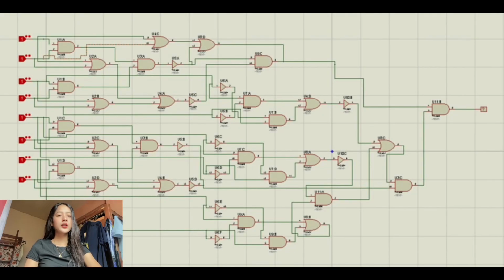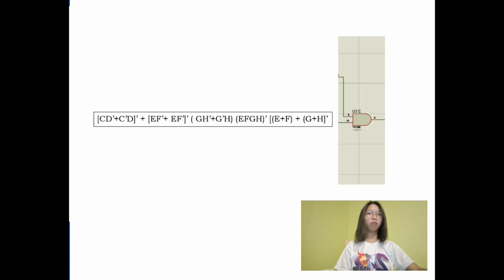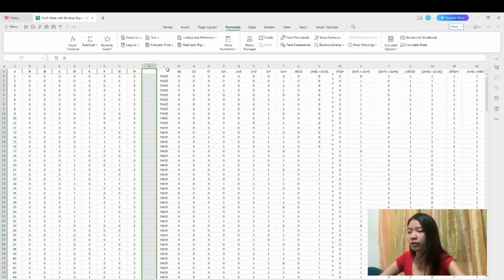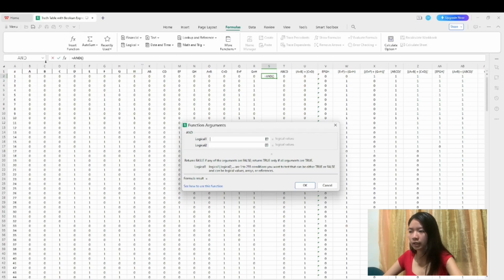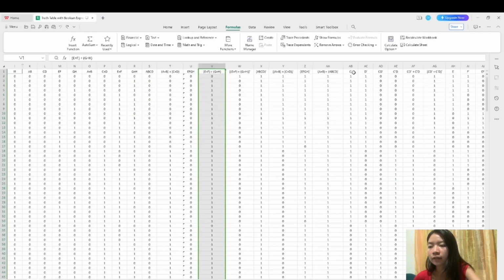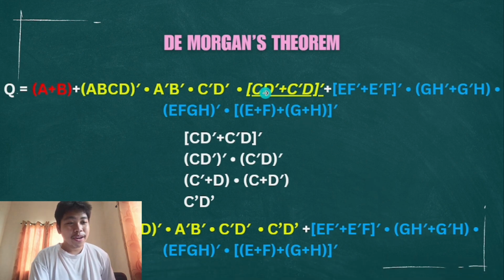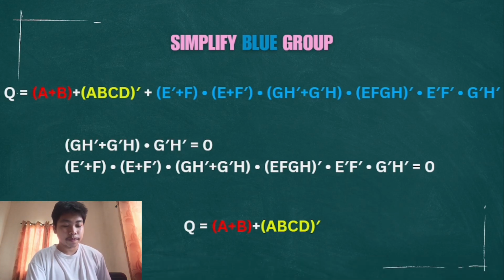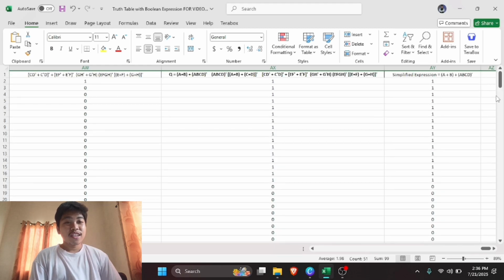Group 1010 - Logic Circuit and Design Laboratory Final Project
Final Project in Logic Circuit and Design Laboratory
Instructor: Engr. Carl Jayrico Palima
Presented by: Group 1010 (BSCpE 2-A)
Ilado, Helbert
Bolo, Rhea Mae
Concepcion, Altea Claire
Merca, Mariecar
Olayer, Klarize